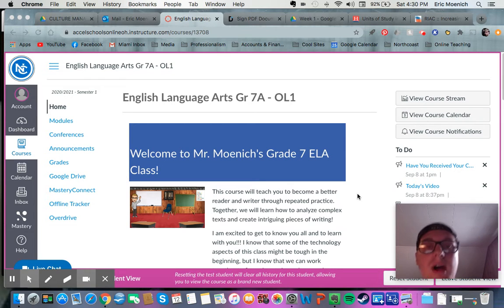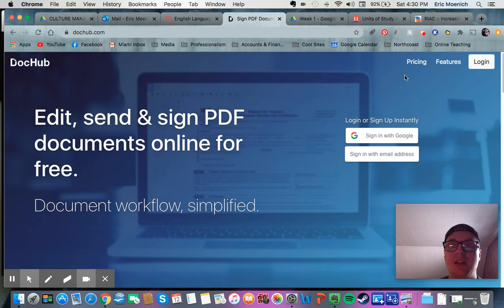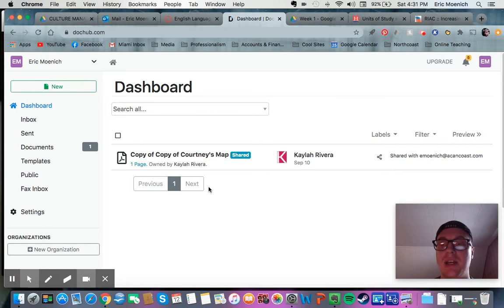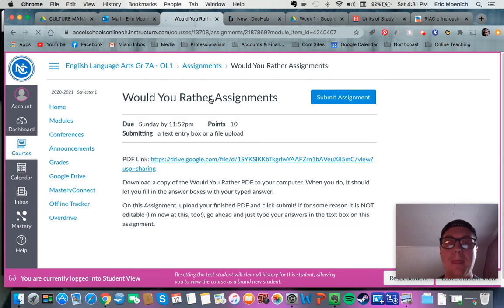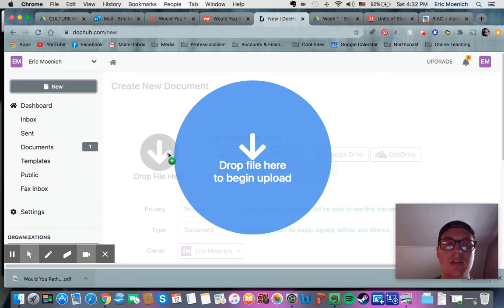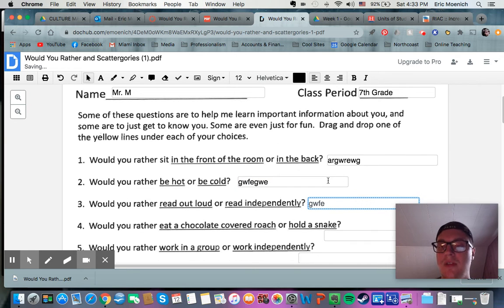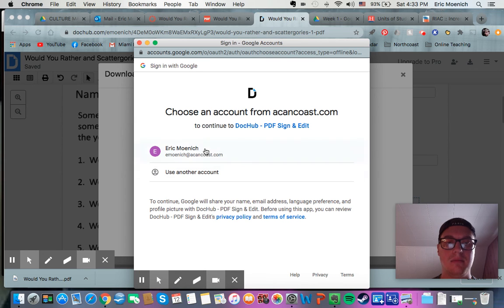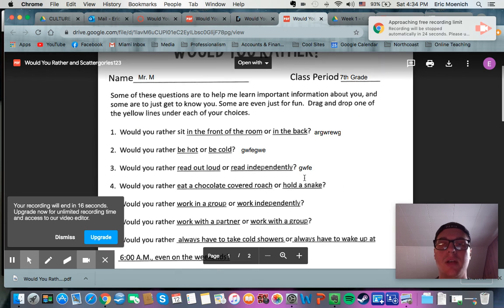How to Use DocHub.com to Upload Your Work! Part 1